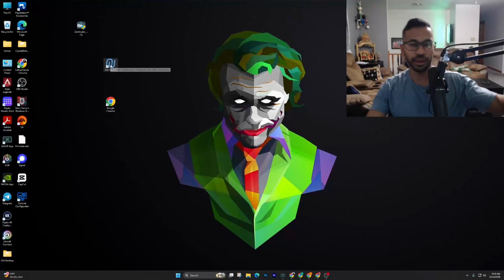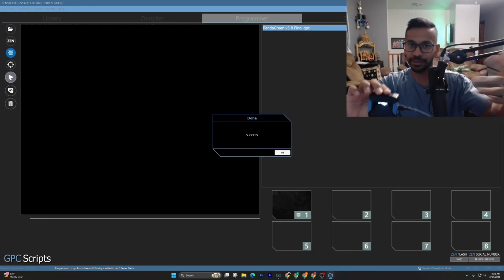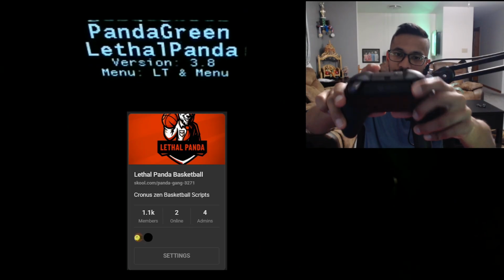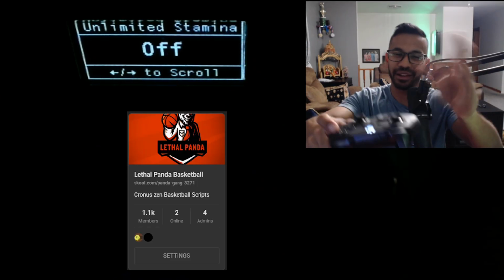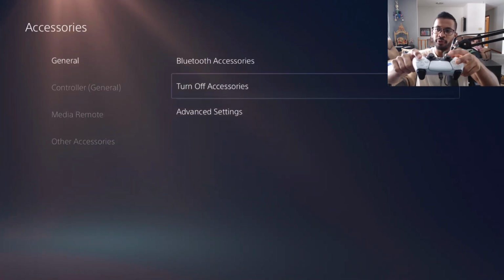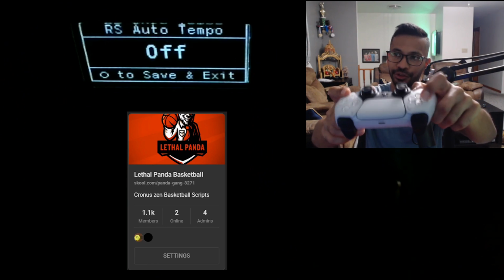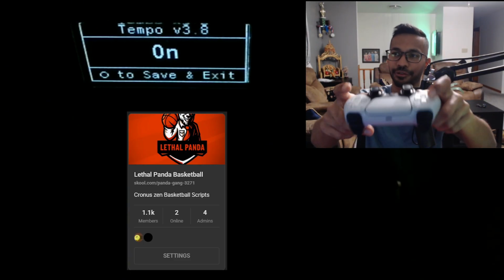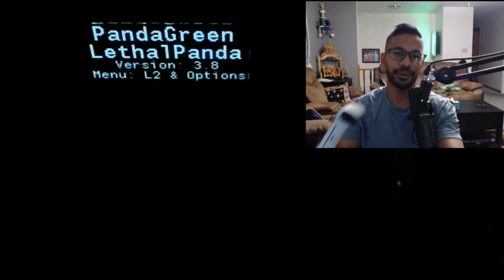NBA 2K26 Ultimate Shooting Tutorial for Beginners